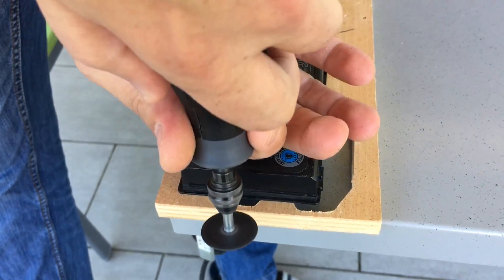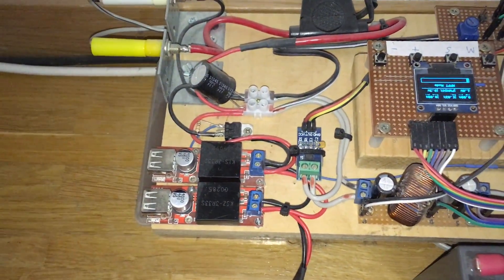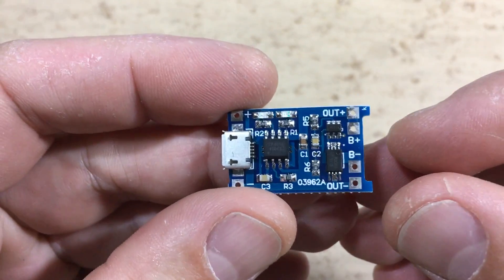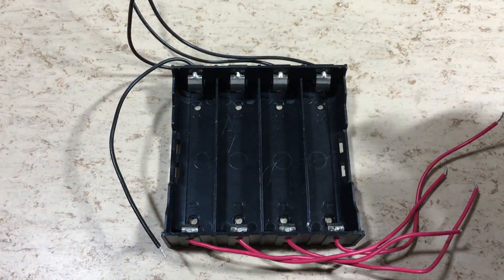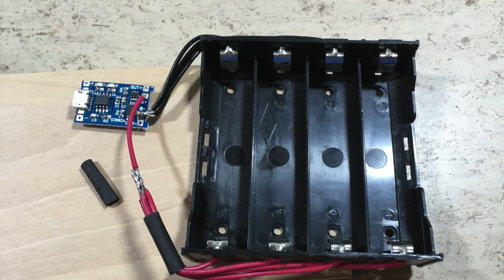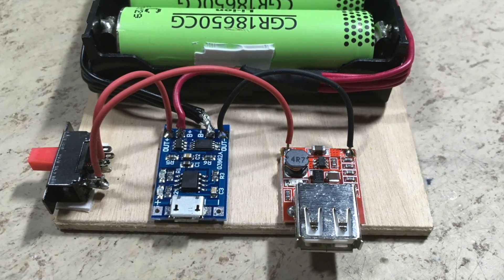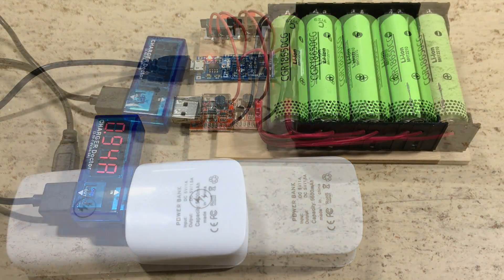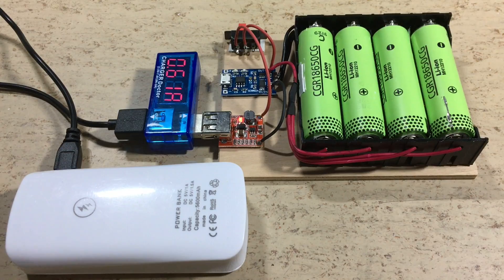How To Build Your Own DIY 9000mAh USB Power Bank!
This guide shows you, how to build your own 9000mAh (depending on your cells) high capacity USB power bank out of an old laptop battery and some additional parts from Banggood:
- DIY 4 Slot 18650 Battery Holder with 8 Leads
- 3Pcs 3V To 5V 1A USB Charger DC-DC Converter Step Up Boost Module
- Micro USB TP4056 Charge And Discharge Protection Module
- 10Pcs Black Mini Size SPDT Slide Switches On-Off 100V 2A DIY Material
- USB Charger Doctor

You can also buy new 18650 cells:
- 2pcs 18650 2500mah 3.6V Lithium Li-ion Protected Rechargeable Battery

Note, that some parts in the links above are slightly different than the ones used in the video. The functionality stays the same.

Now go and have some fun, building your own power bank!